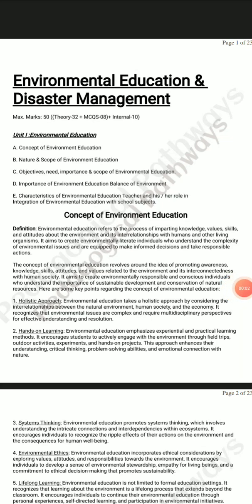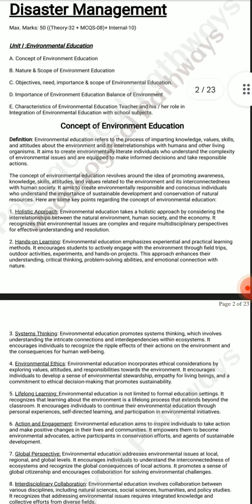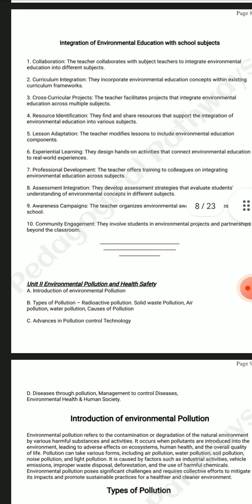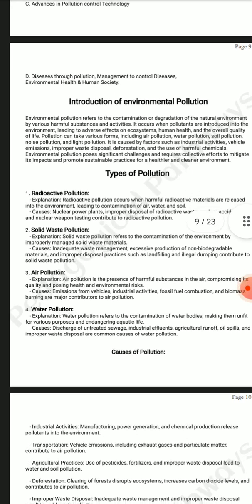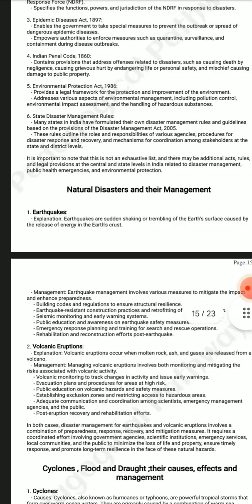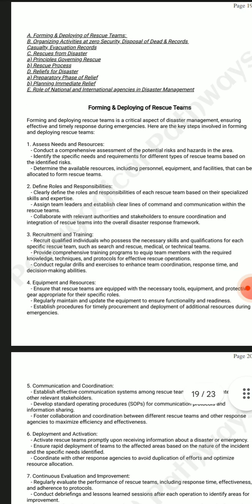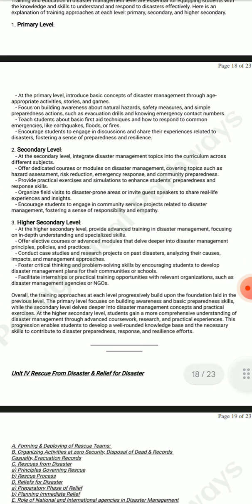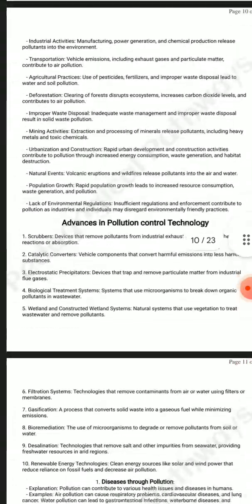Environmental Education and Disaster Management complete notes (SGBAU) B.Ed notes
In this video, we have exciting news for B.Ed students studying at SGBAU University. We present comprehensive notes for the optional paper of Environmental Education and Disaster Management, covering the latest syllabus. These notes include point-wise explanations for each topic, making them easy to understand and remember.

 You can download the PDF version of the notes from the comments section below.
Enhance your knowledge and excel in your studies with our helpful notes for Environmental Education and Disaster Management.